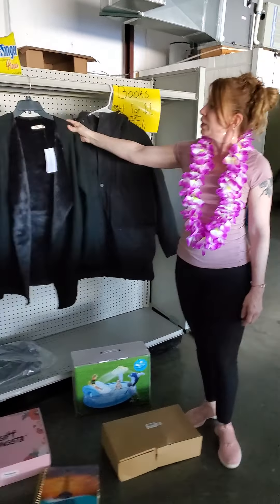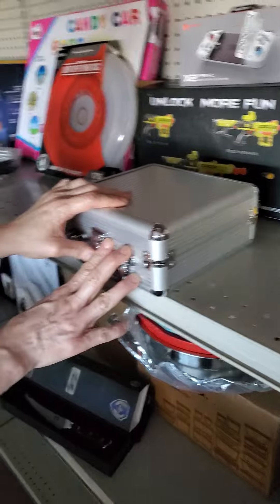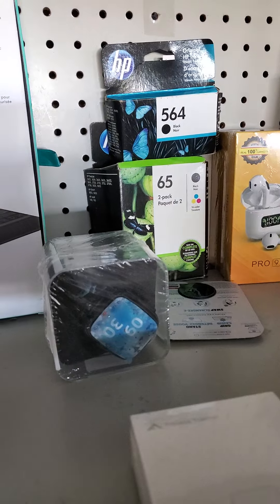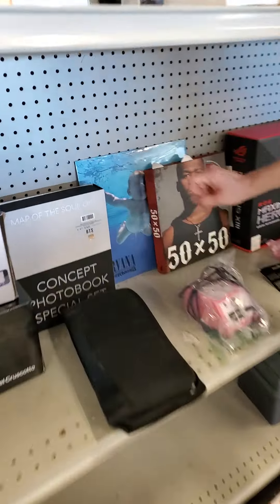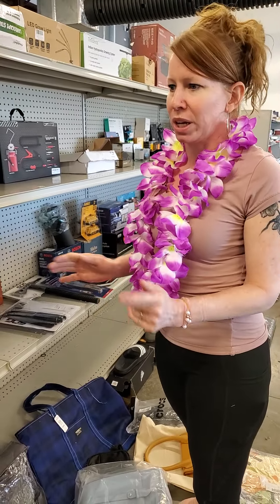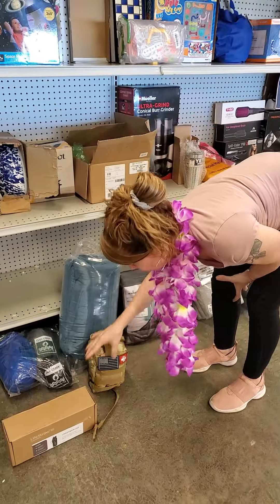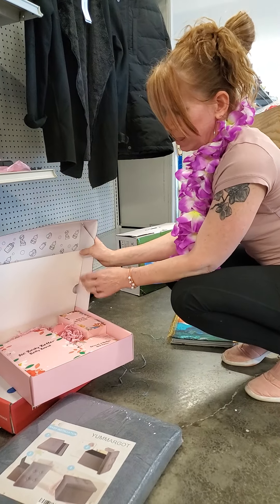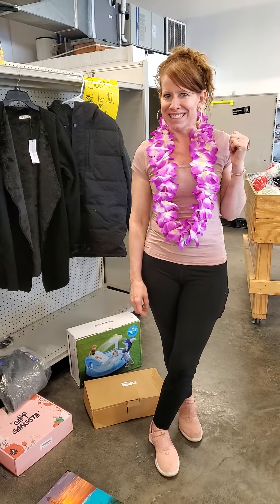High 5 Bargain Bin Rainsville Sat 3-12-22 It's $5.00 Day 8 to 5!